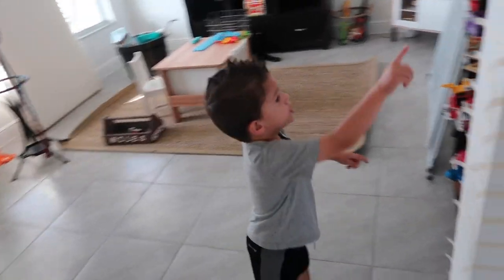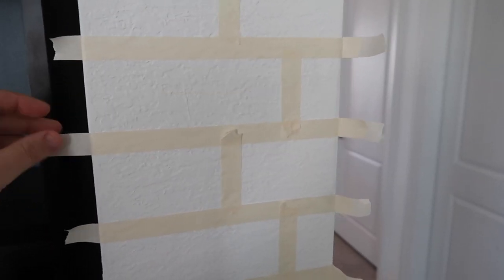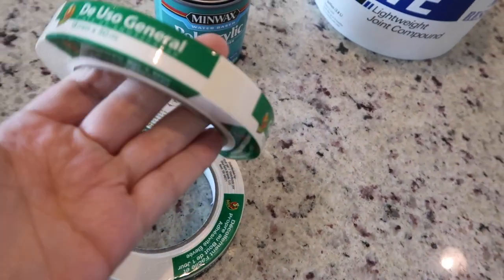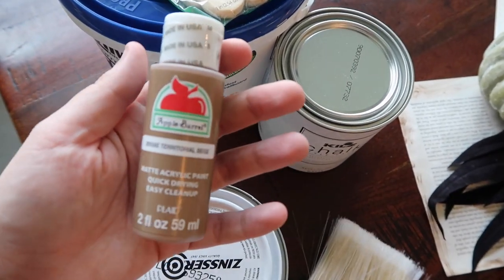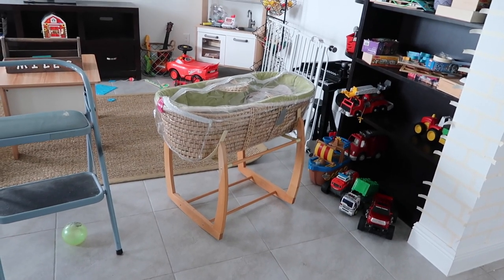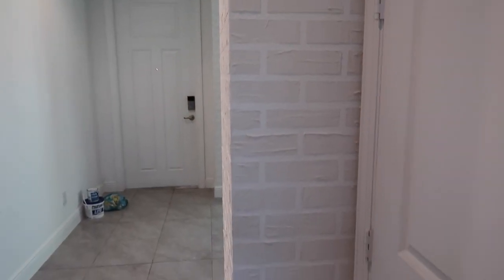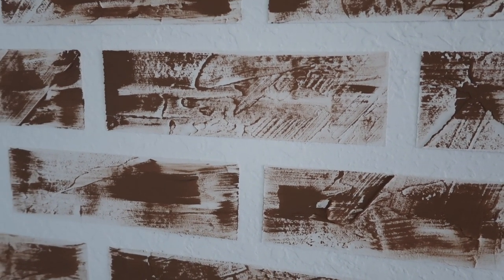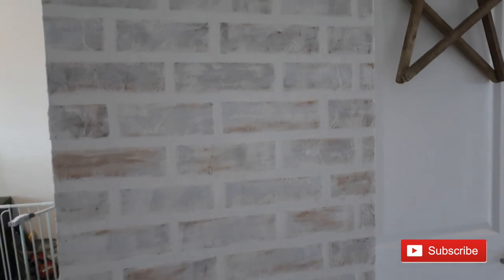DIY FAUX BRICK WALL / FARMHOUSE DIY ON A BUDGET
Today I'm showing you how I created my DIY FAUX BRICK WALL its a great project if you’re looking to do MODERN FARMHOUSE DECOR ON A BUDGET!

Let me know how you think it turned out in the comments!

Pendant lights

Chandelier light bulbs

Mercantile sign

Vent Hood